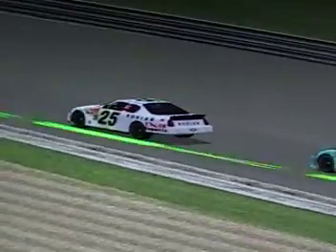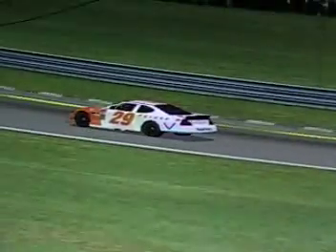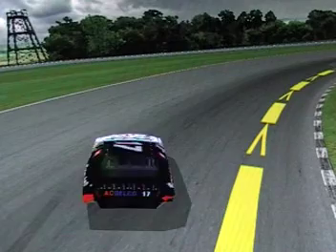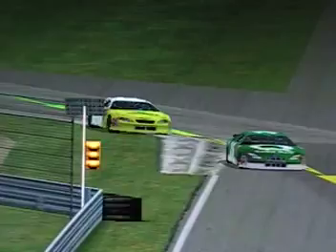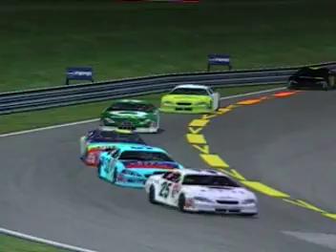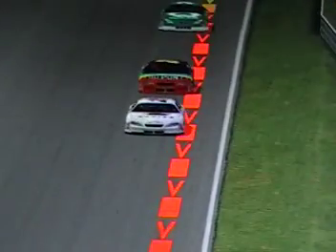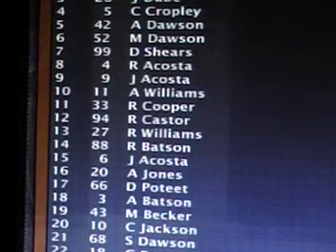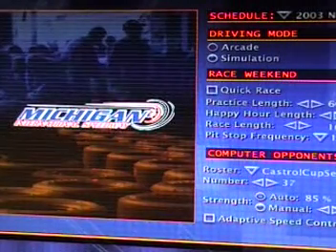Castrol GTX Cup Series; Season 5, Race 22; Heluva Good Sour Cream Dips @ The Glen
The 2nd and final Road Course race of the season brings us to Watkins Glen, for the running of the Heluva Good! Sour Cream Dips @ The Glen.

Congratulations to the winner of the race